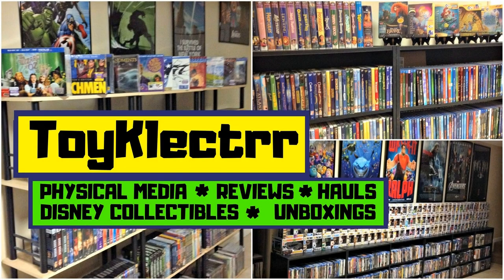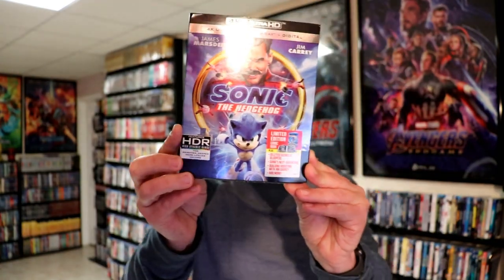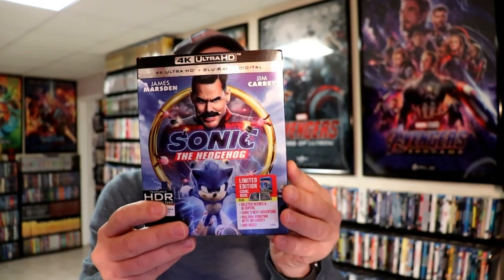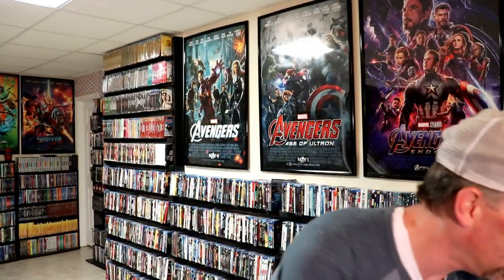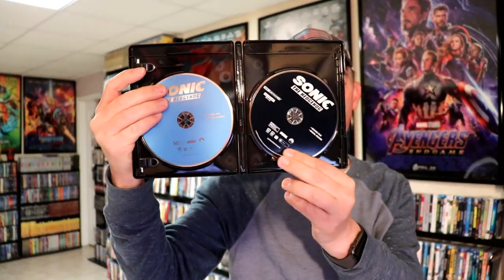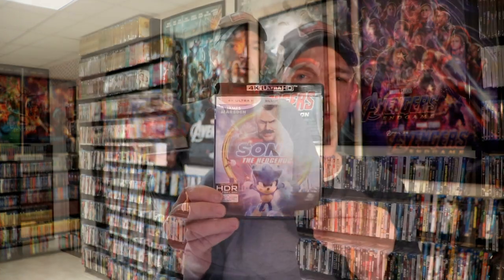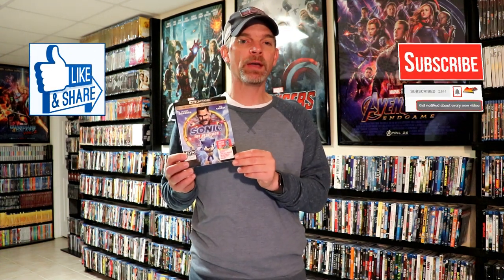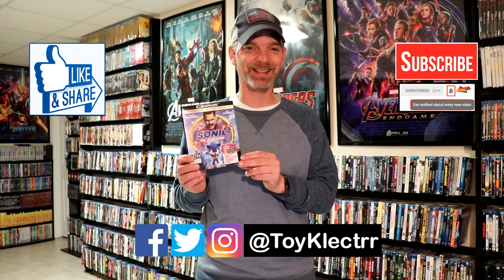Sonic the Hedgehog 4K Ultra HD Blu-ray Unboxing and Review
Check out my unboxing and review of Sonic the Hedgehog on 4K Ultra HD Blu-ray!

Purchase on 4K Ultra HD
Purchase on Blu-ray

These are the bags I use to protect my Steelbooks and Slipcovers: